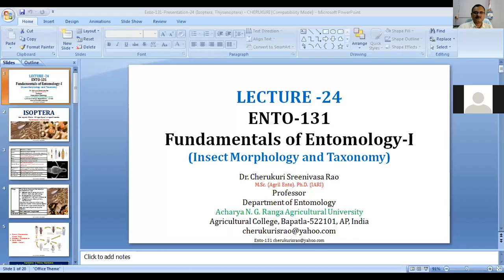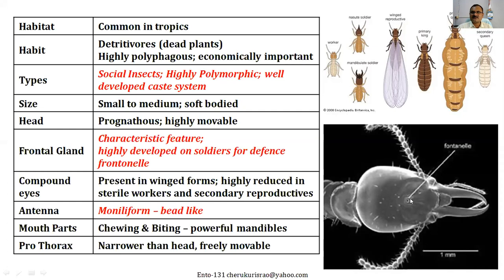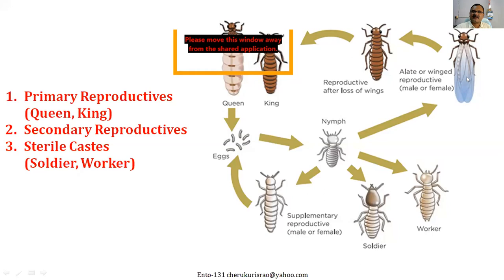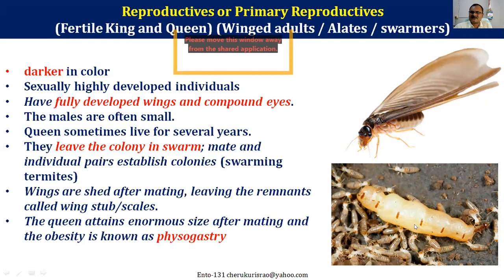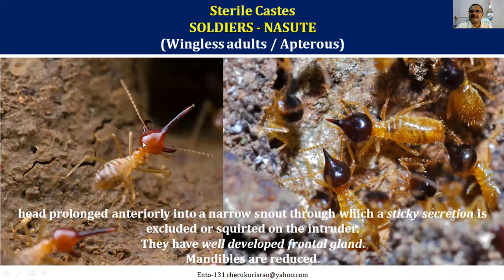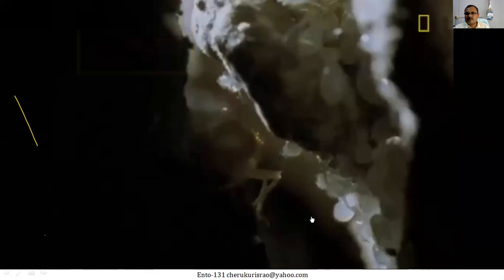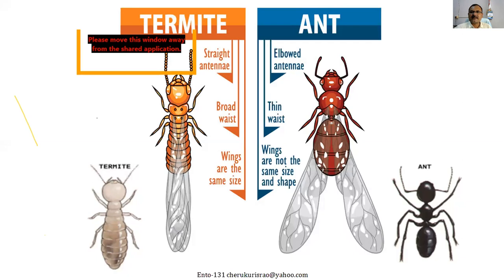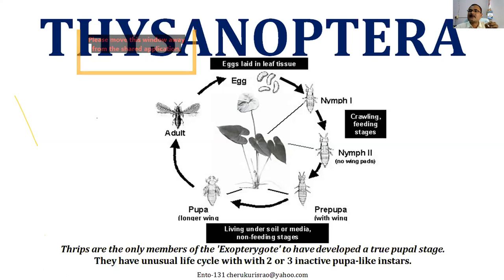Prof Cherukuri Ento 131 L 24 Isoptera & Thysanoptera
This lecture on Isoptera and Thysanoptera describes about characters of insects of these orders. Termites and Thrips are very important insects causing serious damage to crops. The social life in termites and different castes of termites also explained.